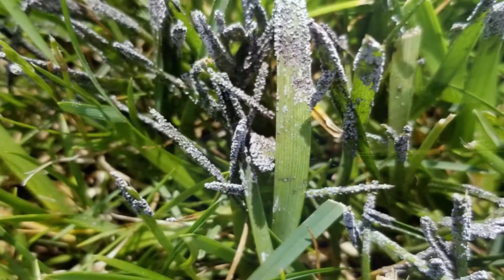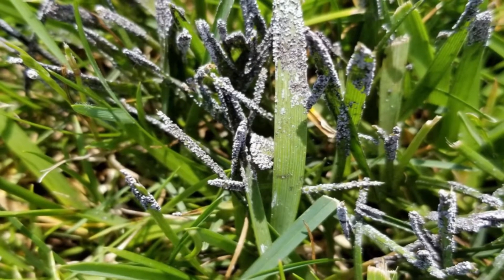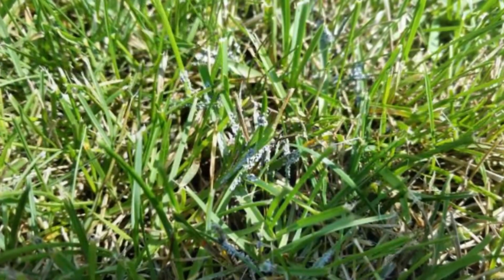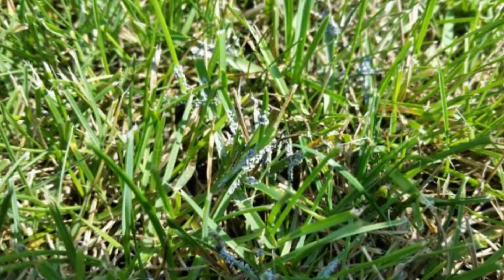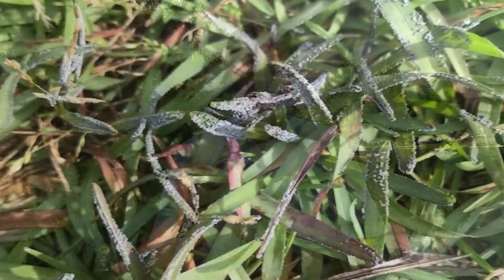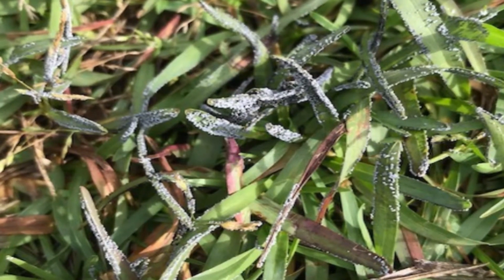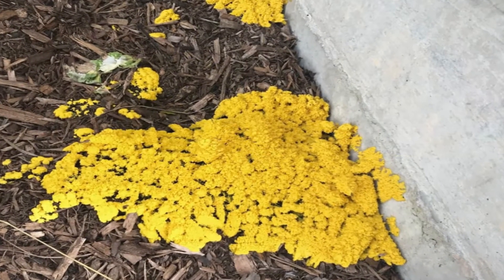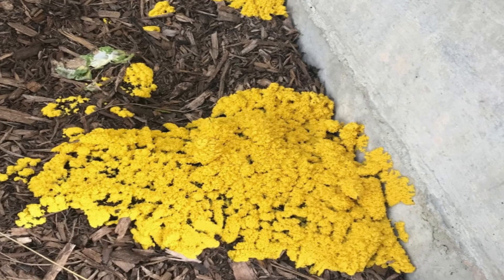What is Slime Mold? | Ask the Lawn Care Expert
If you find small patches of a powdery substance on your lawn, it's most likely Slime Mold! Learn more about this lawn disease and how it's affecting turfs during the summer months.

About SpringGreen:
For lawn care, lawn disease control, tree care, pest control and other services, contact your local SpringGreen lawn care -- we have locations all across the country! We Are Your Neighborhood Lawn Care Professional.

To stay up-to-date with the latest lawn care tips, tricks and news, connect with SpringGreen in any of the following avenues: